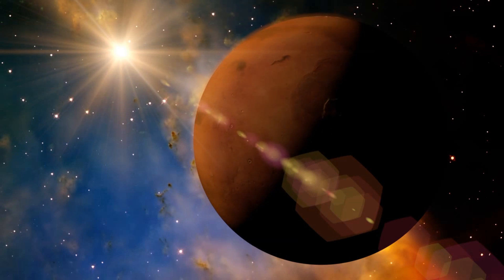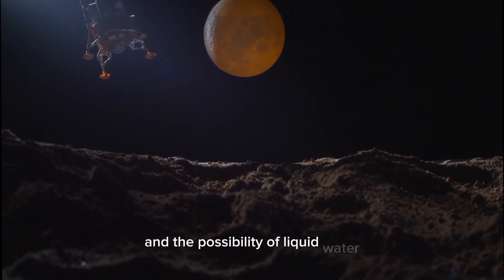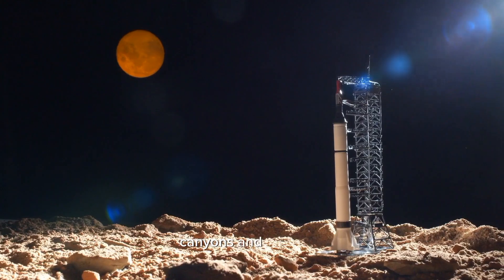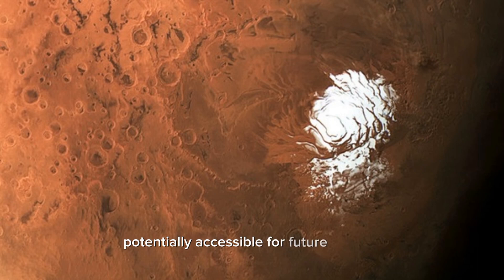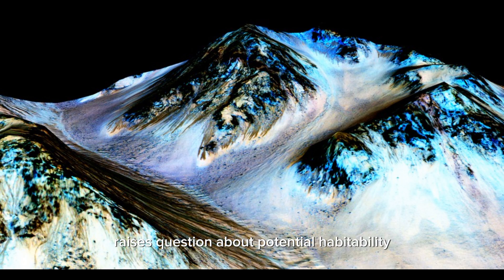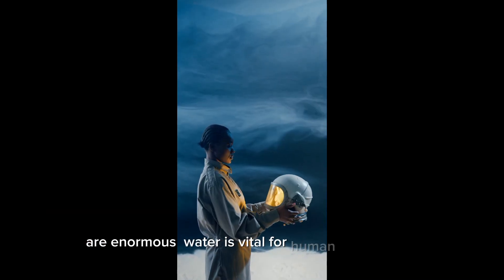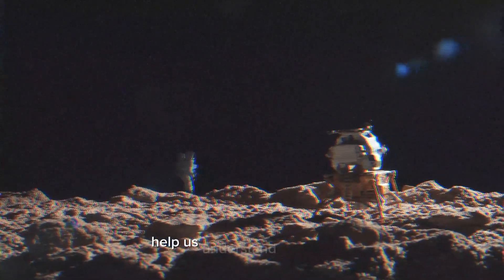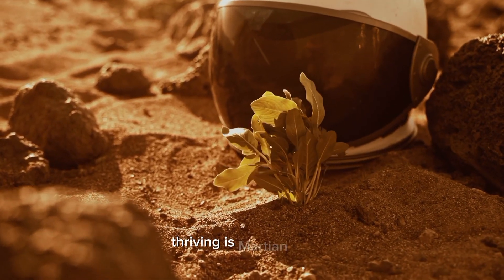Water on Mars | Secrets of red Planet